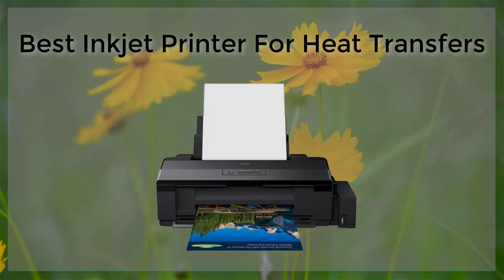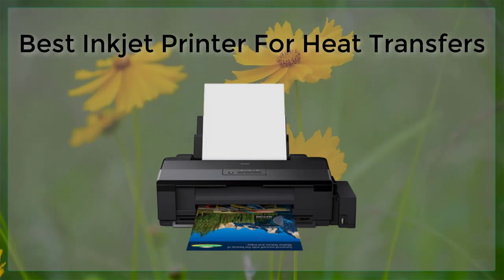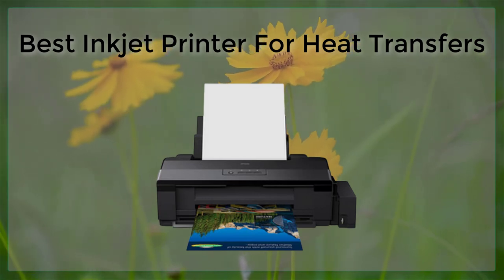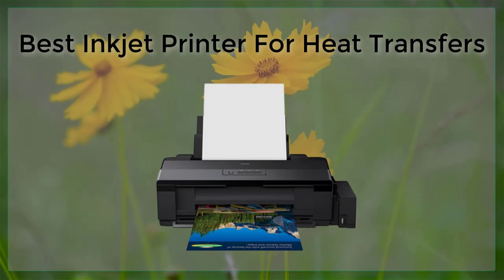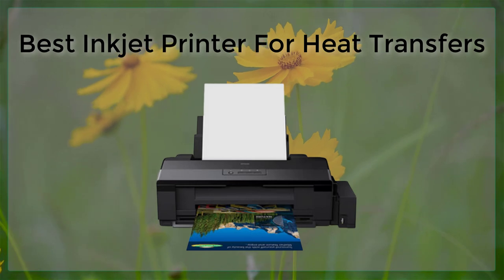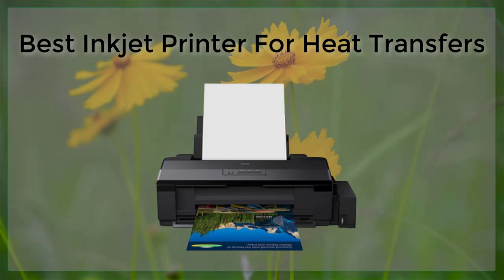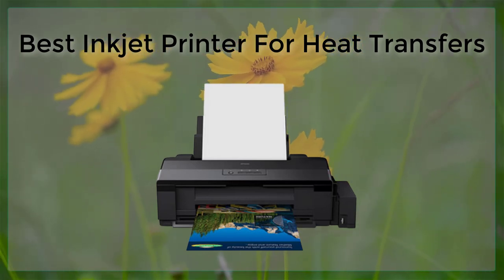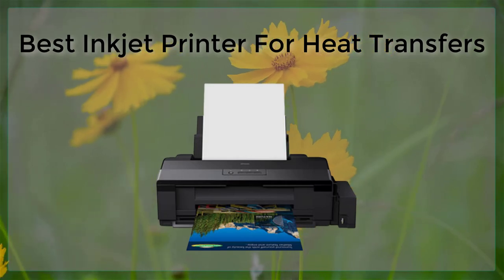Best Inkjet Printer For Heat Transfers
When it comes to heat transfers, inkjet printers are a preferred option due to their capacity to produce high-quality images and graphics with a diverse array of colors. Nevertheless, not all inkjet printers are suitable for this purpose. In this piece, we will explore the optimal inkjet printers for heat transfers, as well as the key attributes to consider when purchasing one.